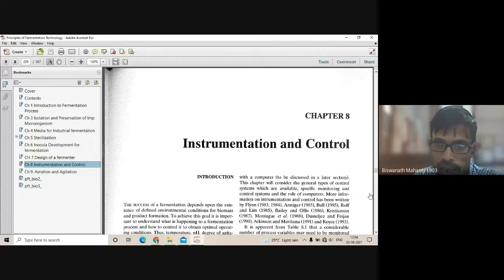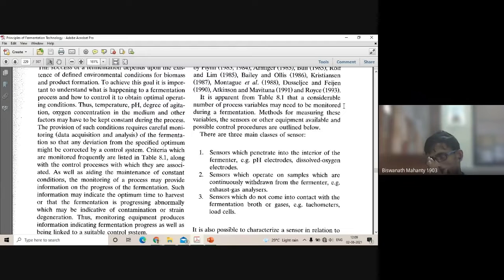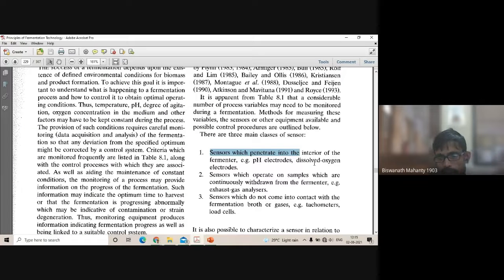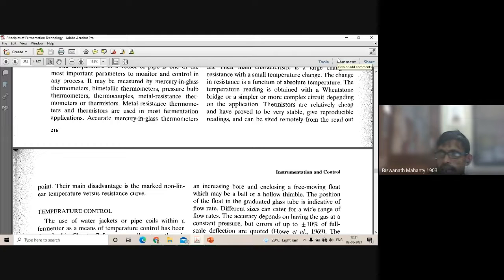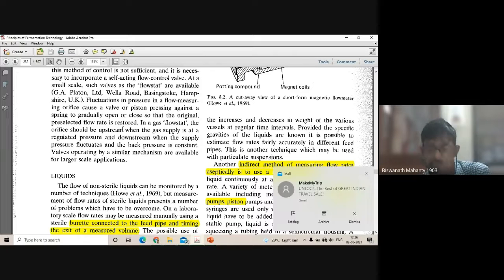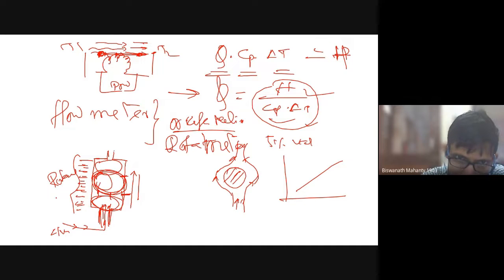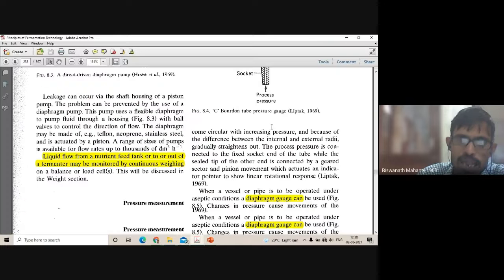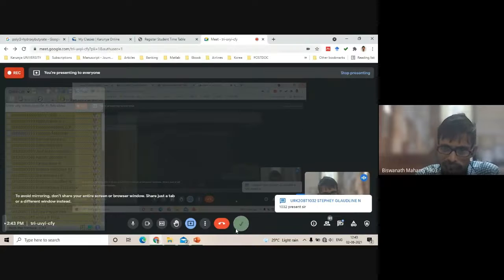Temperature, Dissolved oxygen measurements